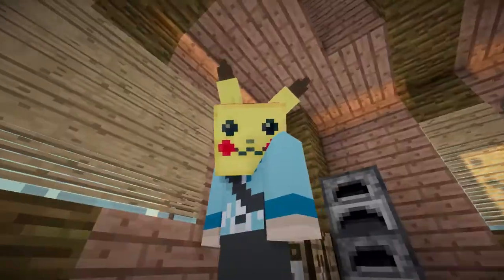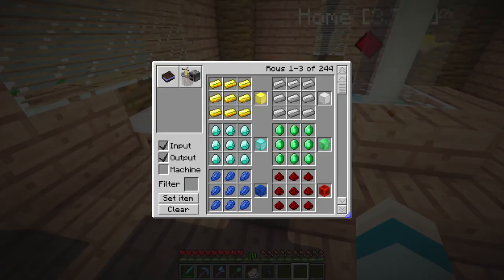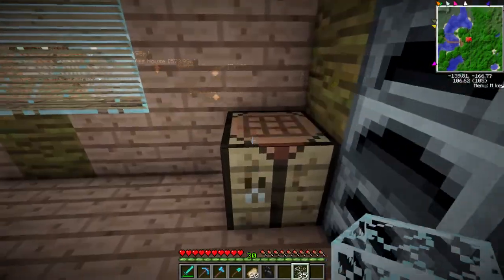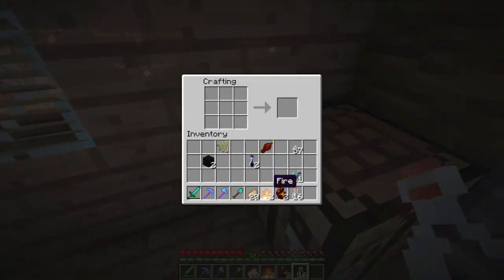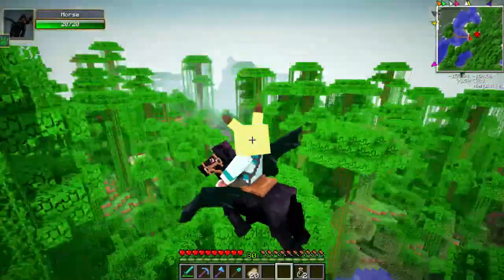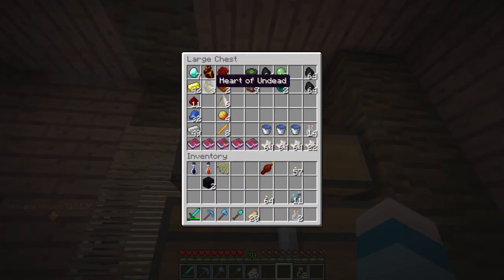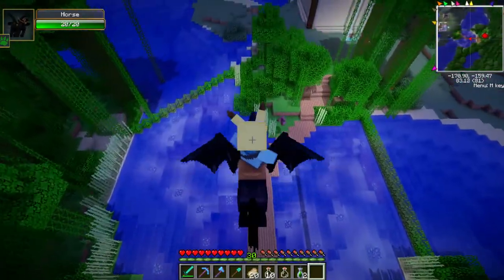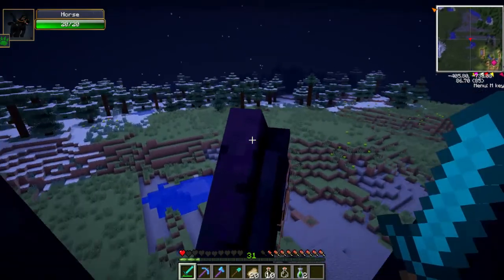Bravest Miners - Episode 2 - Horses Transform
Hello and welcome to the first episode on the Bravest Miners Server :D
This is an awesome Server full of YouTubers and Streamers.

Mods:

Mo Creatures
Hats